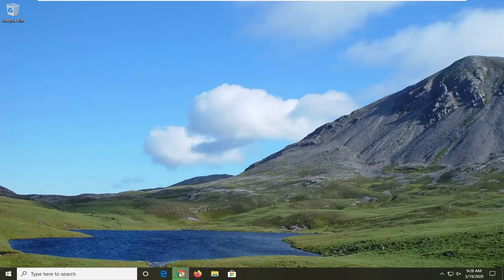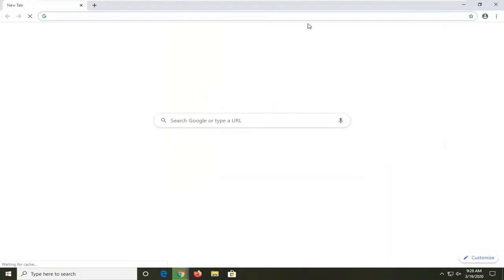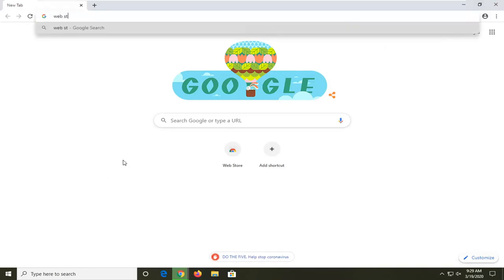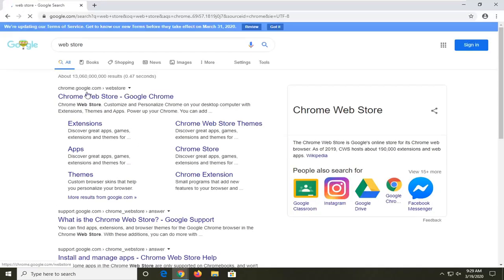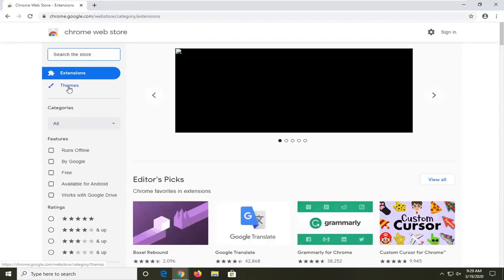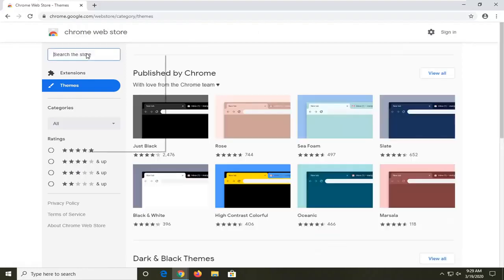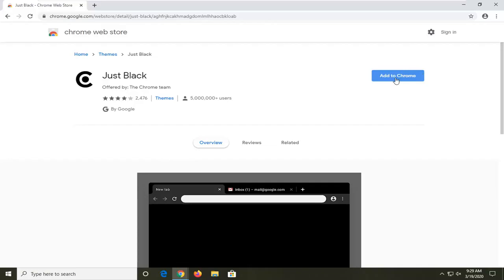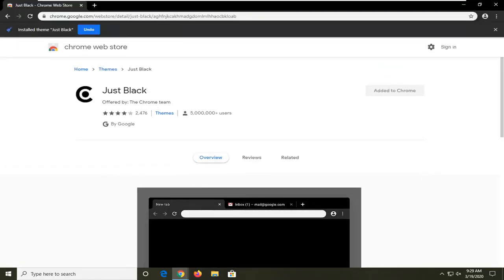How to Force Enable Dark Mode on Chrome in Windows 10 [Tutorial]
How to Enable Dark Mode for Chrome on Windows 10.

When you switch to the light mode in the Operating System, Chrome automatically switches to the light theme.

However, regardless of the Windows 10 app mode setting, you can force Google Chrome to always start in light mode or in dark mode. This tutorial walks you through how to prevent Google Chrome from respecting or following Windows 10’s app mode (Light vs Dark) setting. This can be done using additional/hidden chrome.exe command-line arguments which can be added to Chrome’s shortcut target field in Properties.